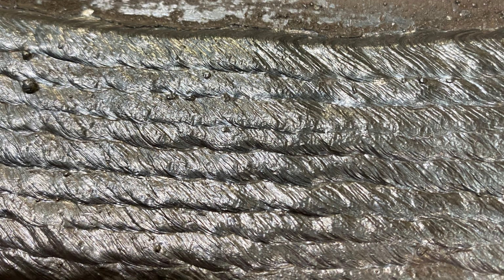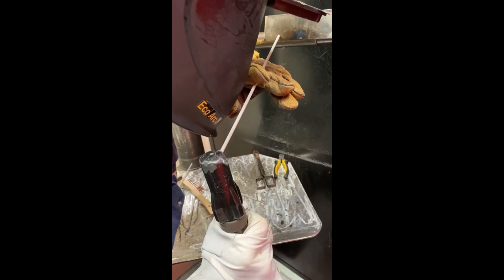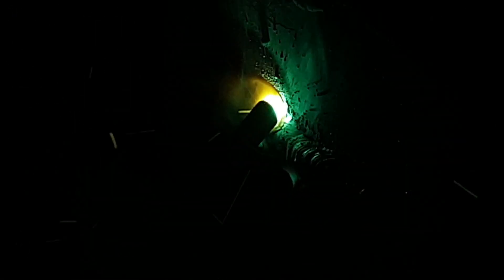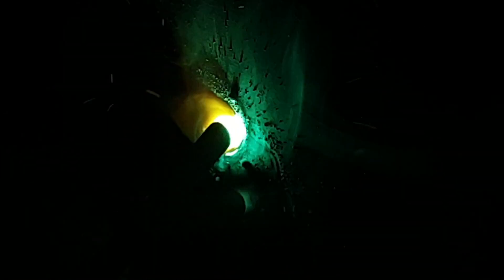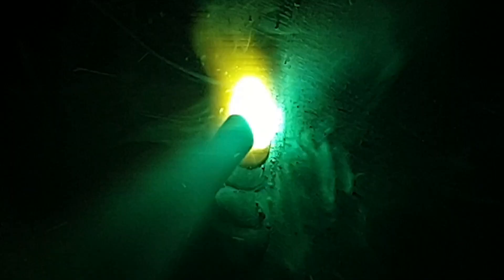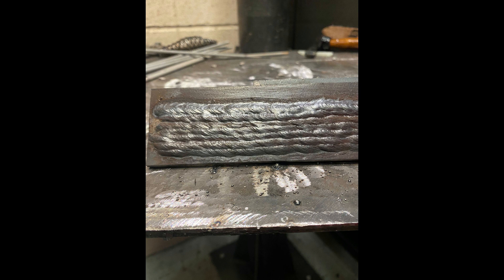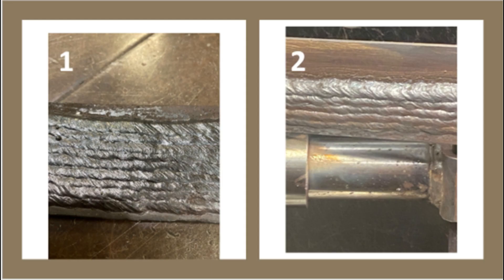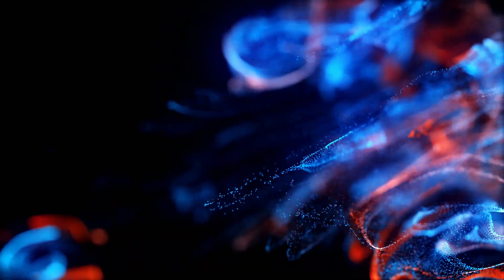STICK Welding Masters VS Amateurs Horizontal Techniques Revealed!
Master MMA stick welding with E6013 and E7018 electrodes on a pad weld in this step-by-step tutorial. Manual Metal Arc (MMA) welding, also known as Shielded Metal Arc Welding (SMAW), is a versatile process used across industries such as construction, pipeline welding, and repair work. This guide covers essential techniques, including electrode selection, weld positioning, and flux coating benefits for outdoor welding conditions.

Learn how to achieve strong, high-quality welds with E6013 rods for easy arc starts and E7018 electrodes for deep penetration and strength. Discover the advantages of MMA welding, such as its portability, versatility, and ability to weld mild steel, stainless steel, and cast iron in various positions.

Whether you're a beginner or an experienced welder, this video will help you improve your SMAW welding skills and understand key welding parameters to ensure successful results.